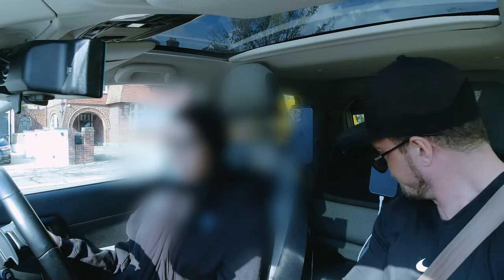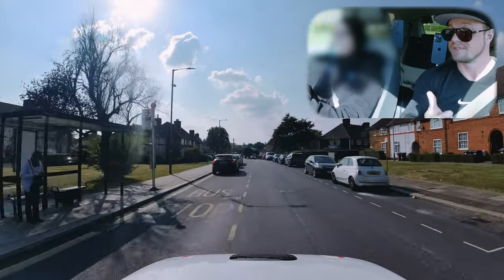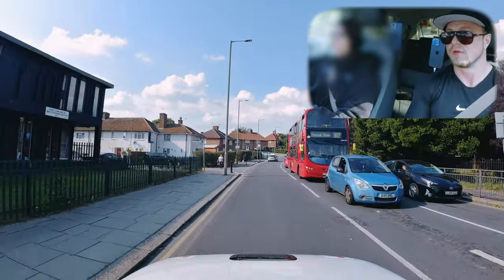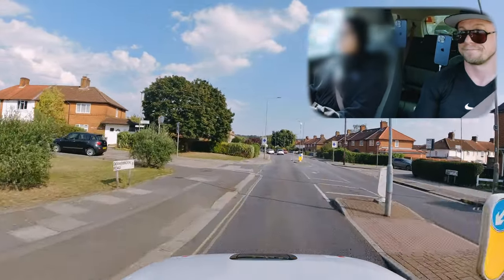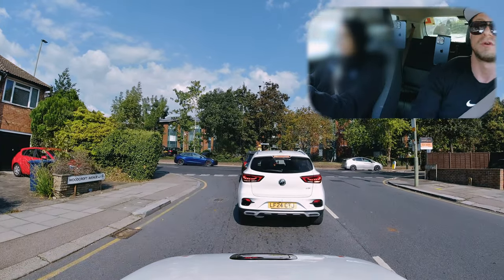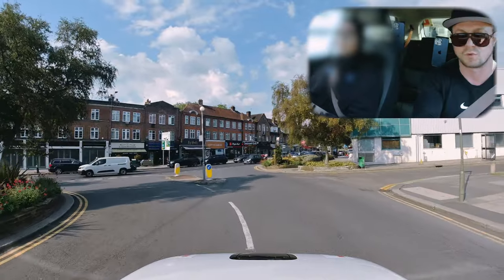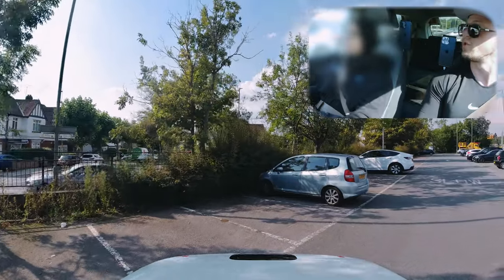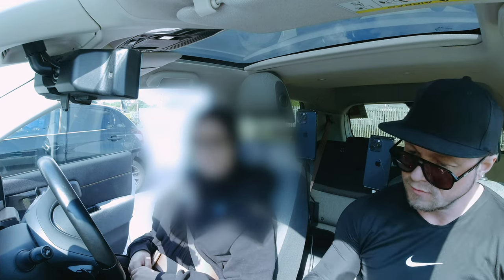TEACHING MOCK TEST (VIRAL GAL...)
This is the first in a series of many Mock Test along the way will repeat the same information again and again to try and help the students however the student does suffer with excuseitus.
we must take full responsibility for our actions.
watch each episode as we go, judge my teaching and tell me how harsh I am in the comments.  enjoy the process of this series stay safe
let's go...

Mocktestplus / Intensive Course  Automatic.